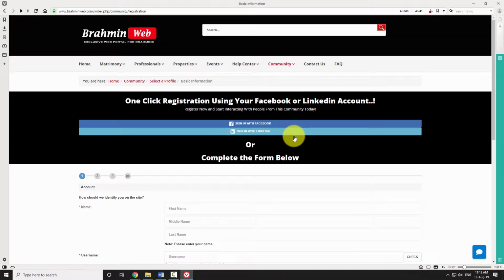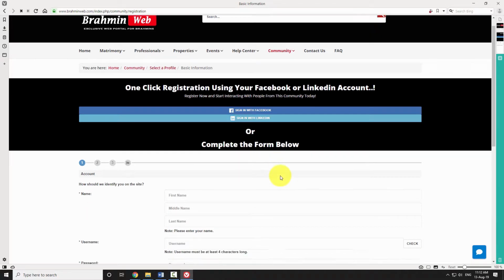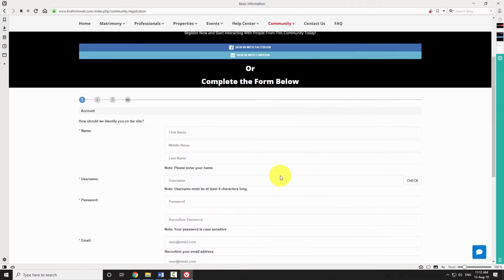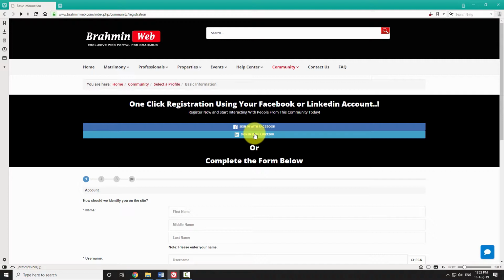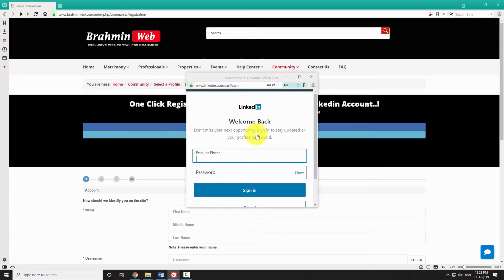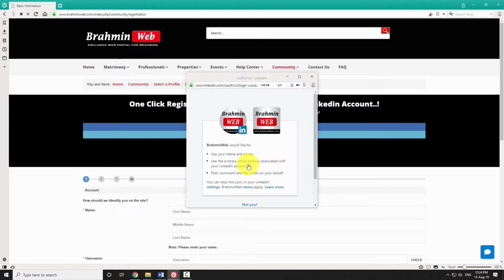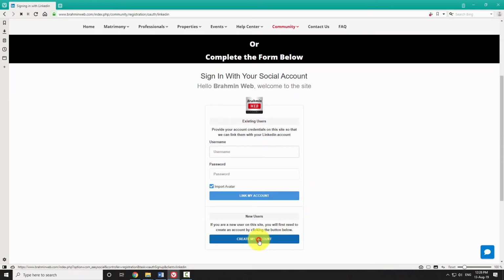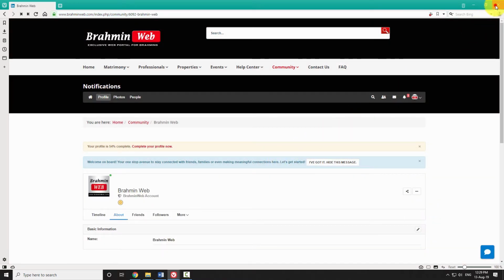How to Create an Account on BrahminWeb.com Using Your LinkedIn Account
1. Open Your Favorite Browser.
2. Go to Brahminweb.com
3. Click on “Create an Account” Button.
4. You Can Create Brahmin Web Account in Three Simple Ways.
5. First, Using Your Facebook Account.
6. Second, Using Your LinkedIn Account.
7. Third by Completing the Form Below.
8. Now, Let Us Create Brahmin Web Account Using Your LinkedIn Account.
9. Click on “Sign in With LinkedIn Button”.
10. In the Pop Up Window, Enter Your LinkedIn User Name and Password.
11. Click Sign in.
12. Now, Click on Allow.
13. Wait for the Page to Load.
14. Scroll Down and Click on “Create My Account” Button.
15. That’s It, You Have Successfully Created Brahmin Web Account Using Your LinkedIn Account.

Brahman naman Songs, Trailer, songs